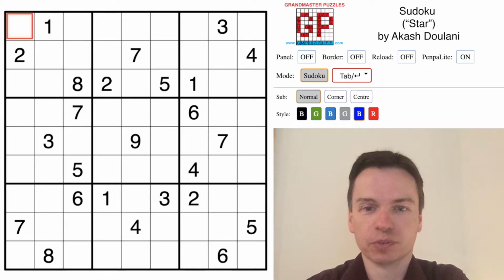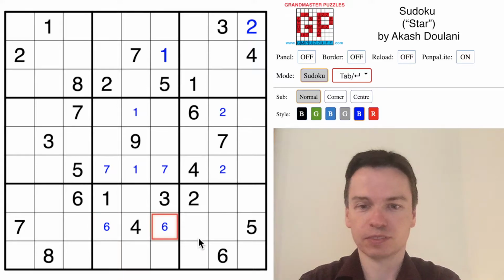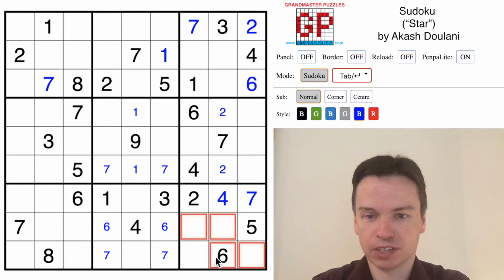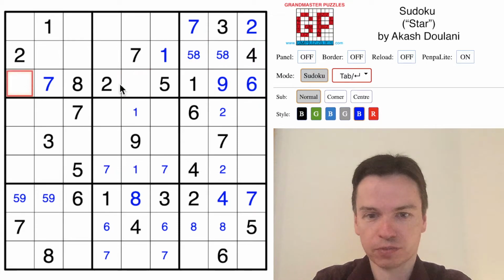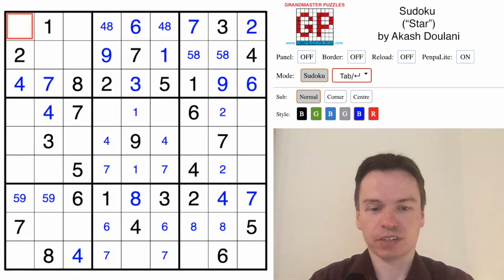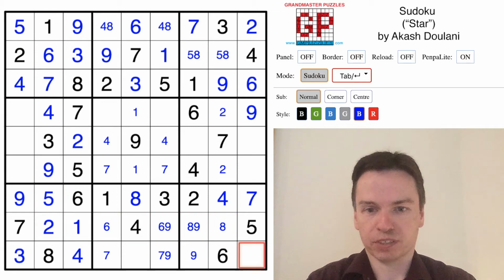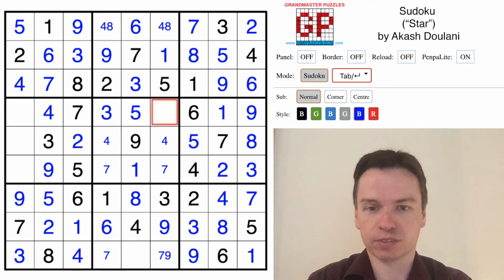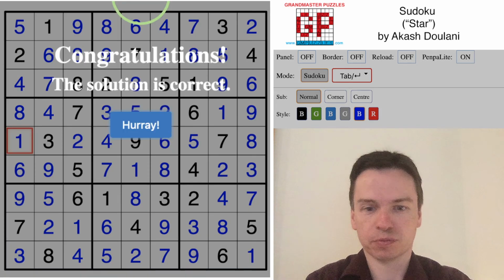GMPuzzles - 2021/11/03 - Sudoku by Akash Doulani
The fun Sudoku logic shines brightly in this "Star" puzzle by Akash Doulani with several singles and pairs to get through to the finish.